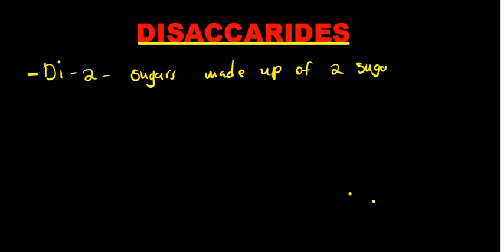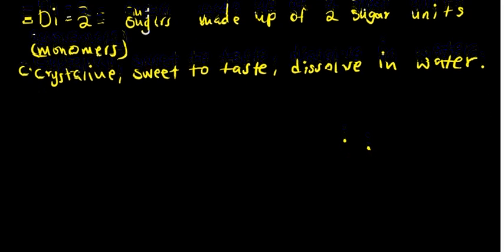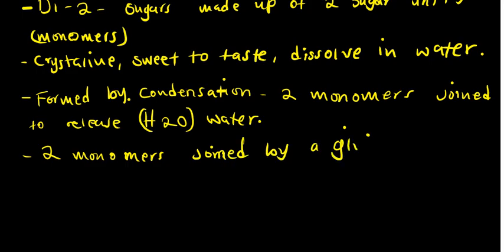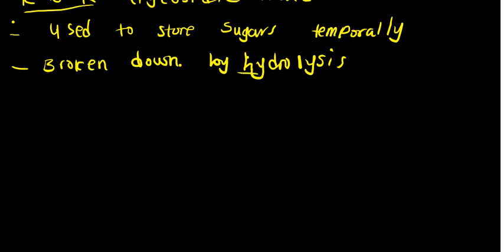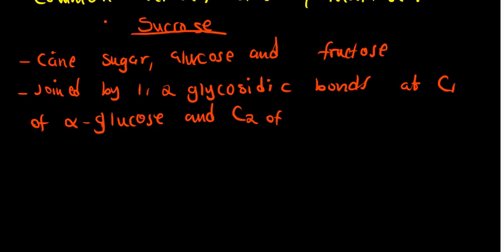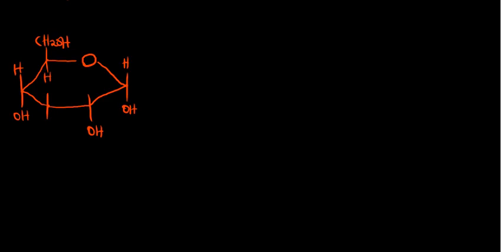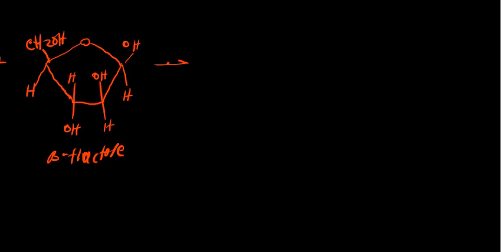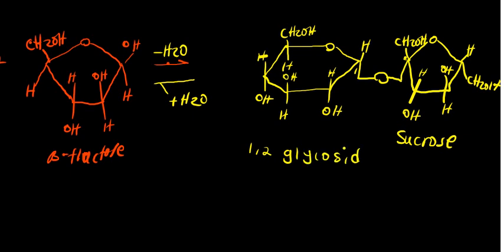DISACCHARIDES OF CARBOHYDRATES